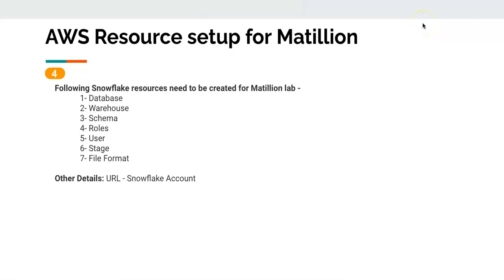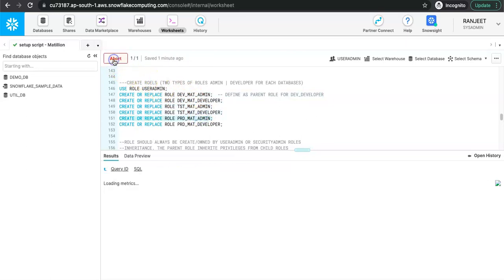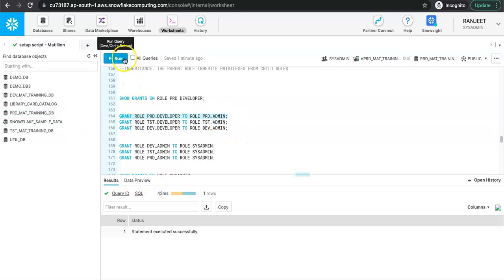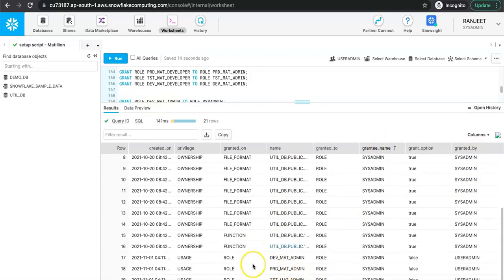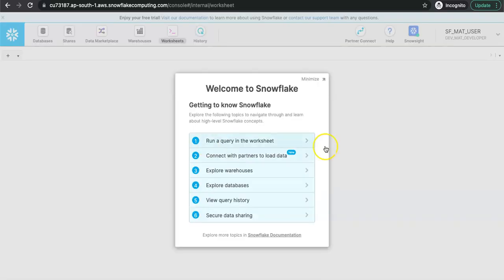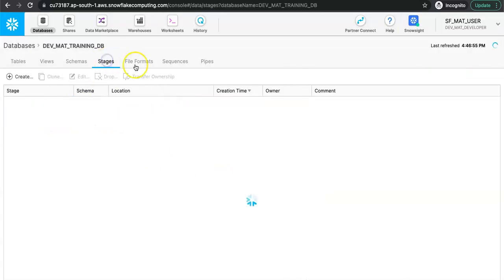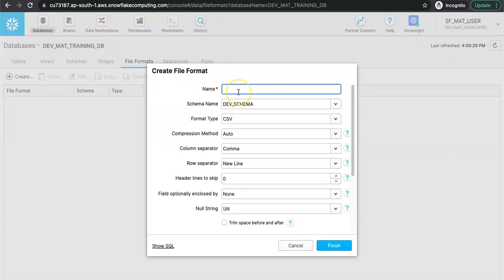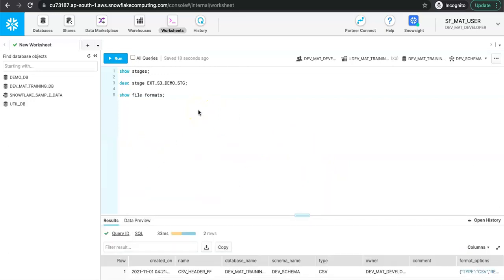Matillion Setup - Part 4 - Snowflake Resources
In this video, @cloudvedaacademy will explain the steps to setup Snowflake resources/objects to get started with Matillion ETL application for Snowflake . Matillion usages Snowflake compute and storage (stage) for all ETL workloads (except a very few). Hence, Snowflake connection details is mandatory for getting the Matillion ETL operational. As a part of this effort, we are explaining step wise setup of all required resources need to get Matillion accessing Snowflake. These includes:
 1- Database (
 2- Warehouse
 3- Schema
 4- Roles
 5- User
 6- Stage
 7- File Format
For any Matillion project, you would need these objects. Here we are going with a very simple use case to start using Matillion for ETL development. In real project scenario, it may be different. Here we have consider multi environment setup (DEV, TST & PRD).
If you have any questions related to this activity, please feel free to post in comment section. We would be more than happy to support you!
Happy Learning!! :)